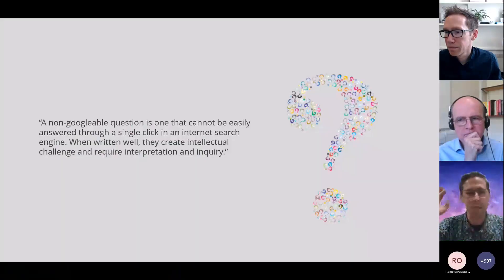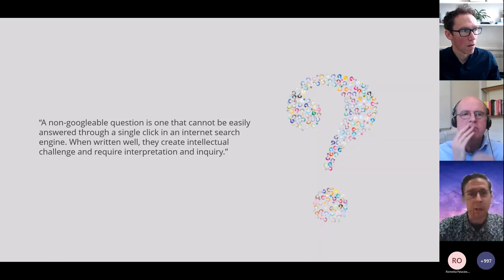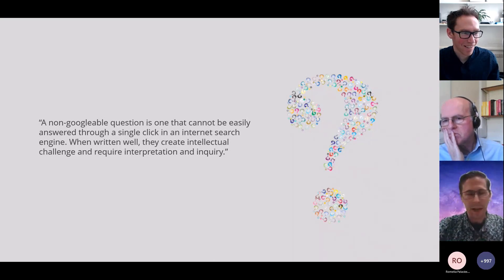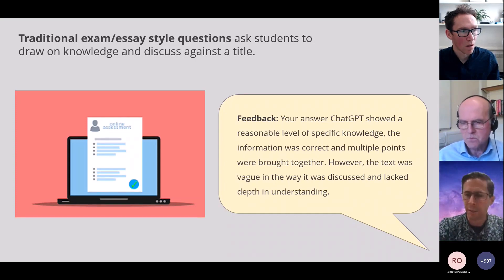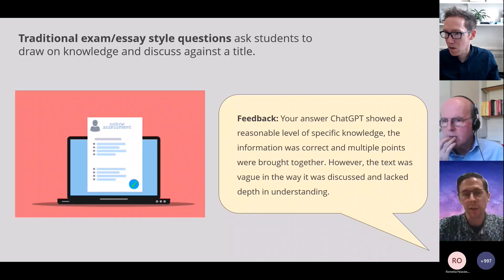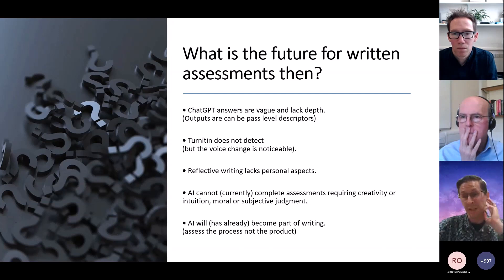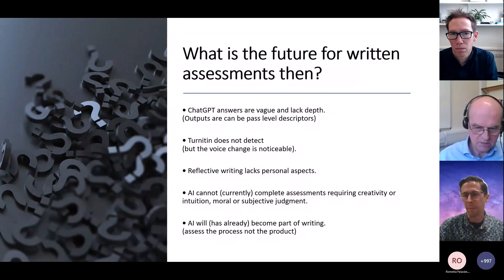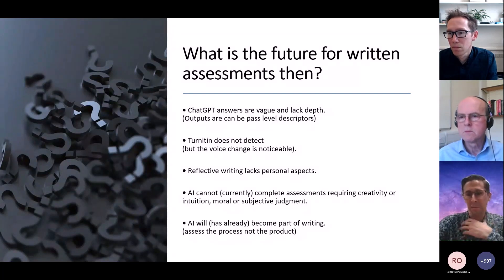How AI has answered the UnGoogleable exam question and what to ask next? - David Smith